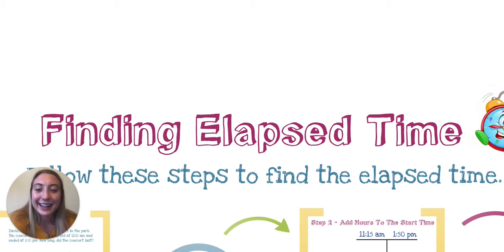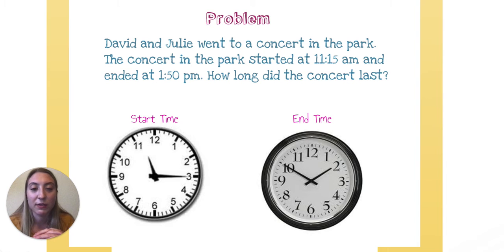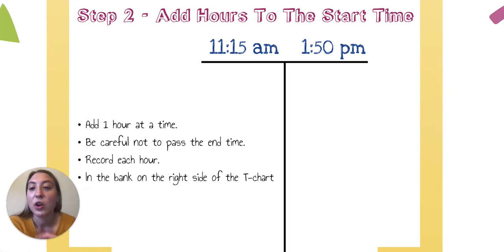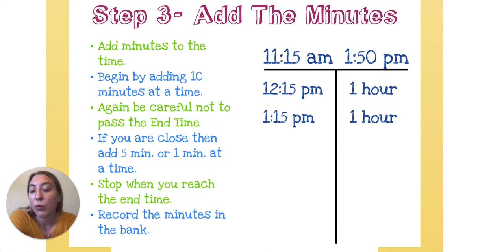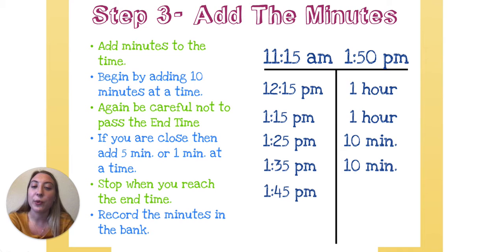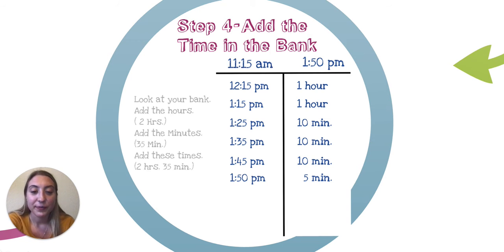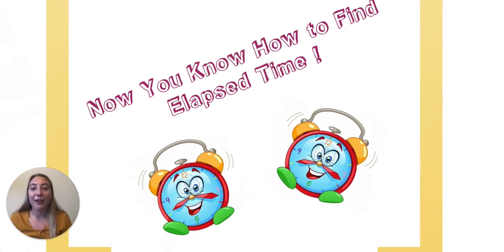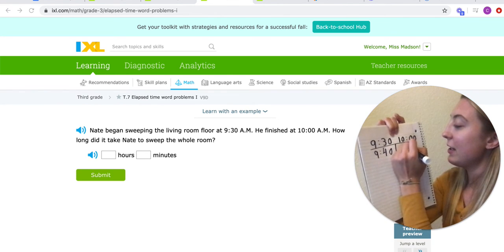Math: Elapsed time word problems 1